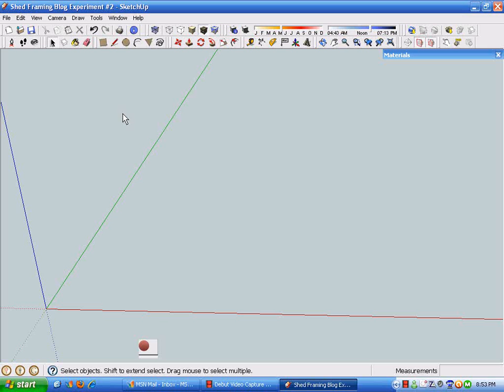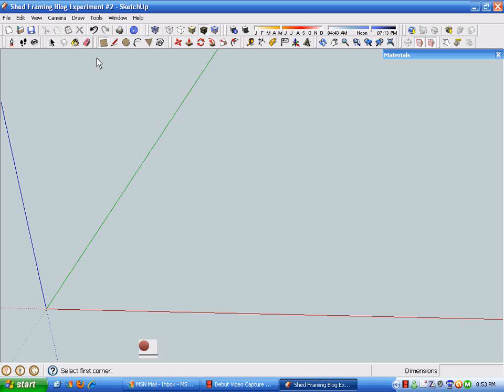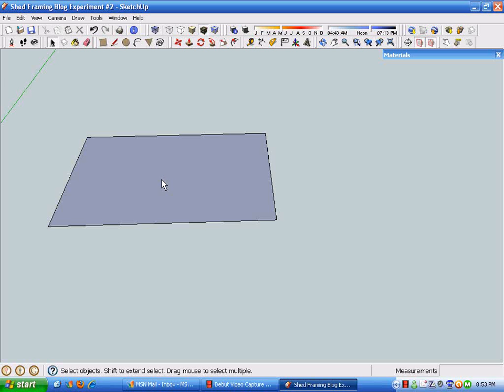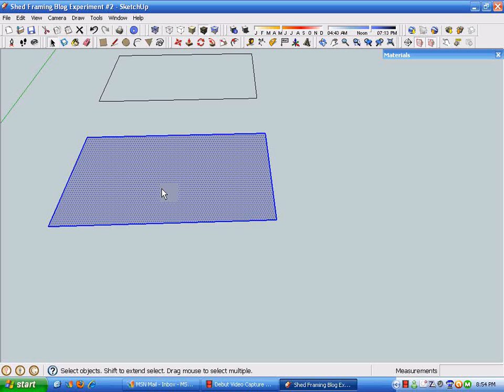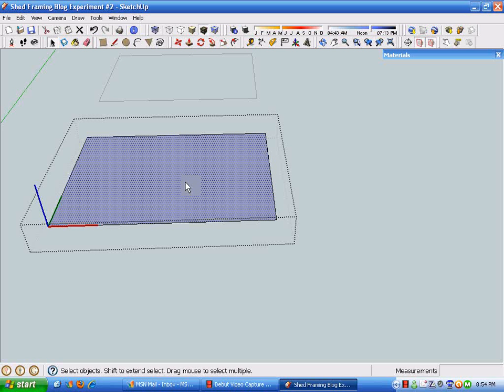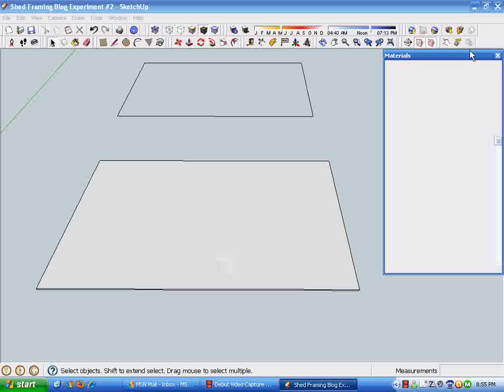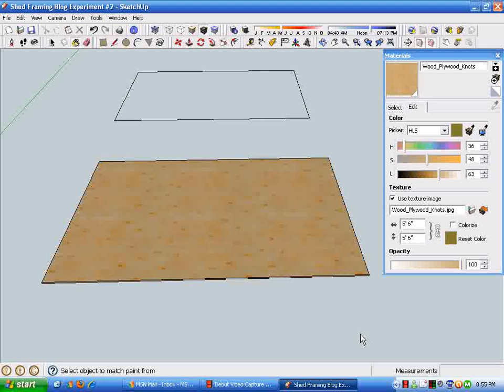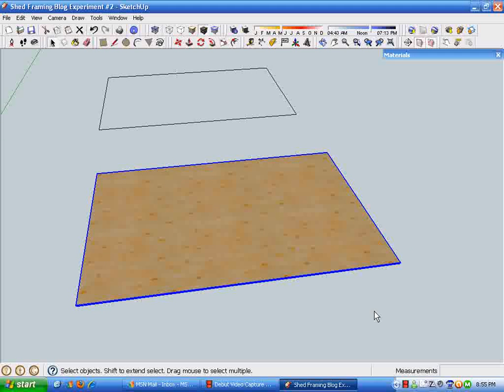SU Blog #2 Part A Creating Subfloor.wmv